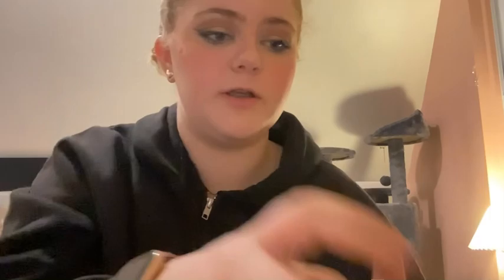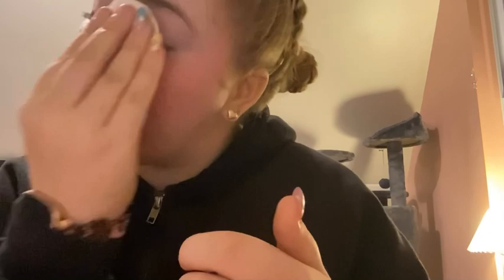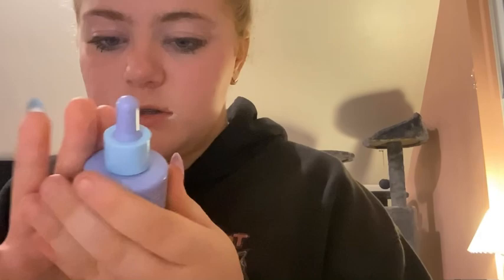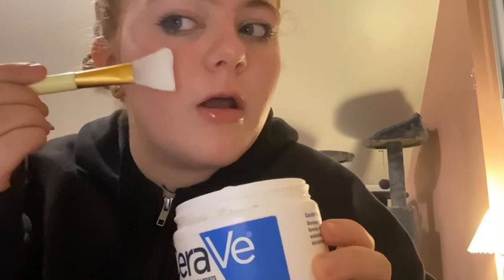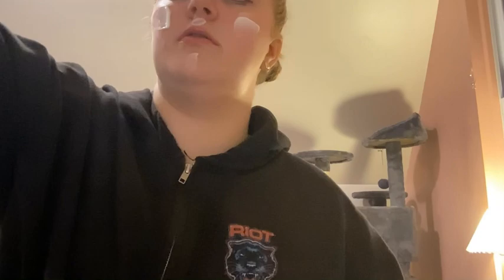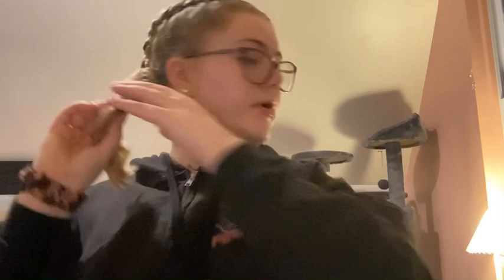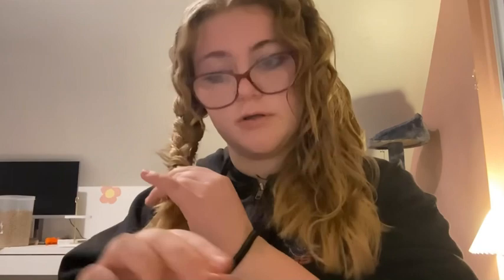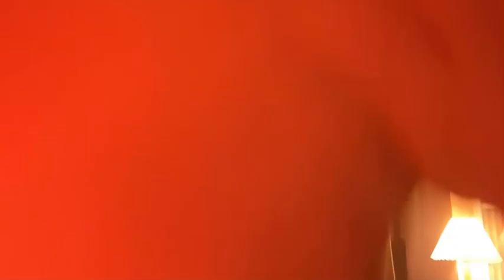Get un ready with me from Shakespeare!